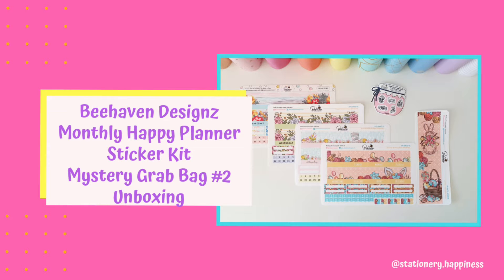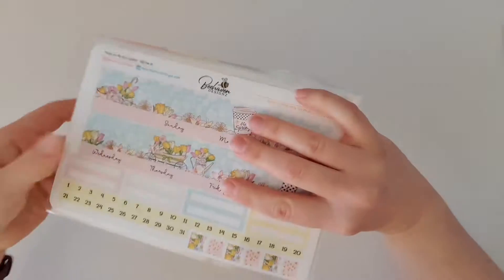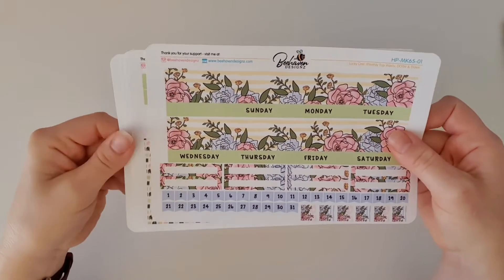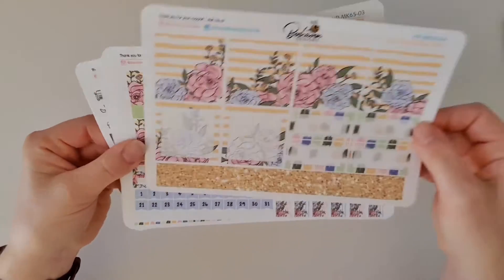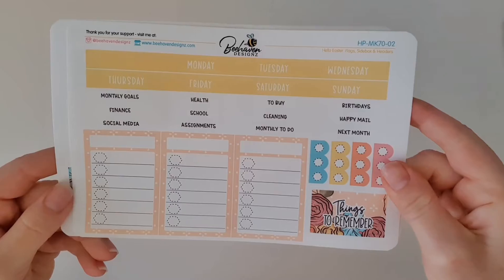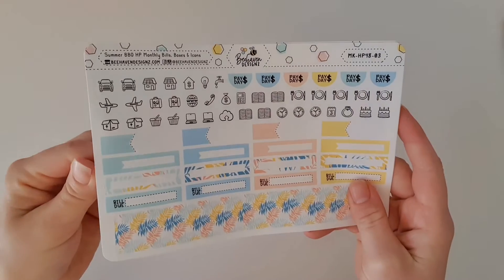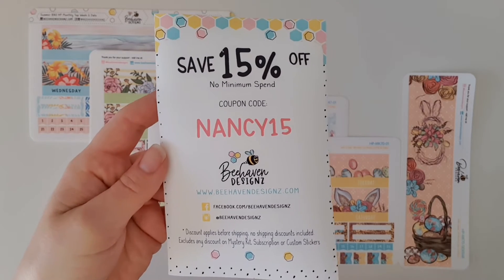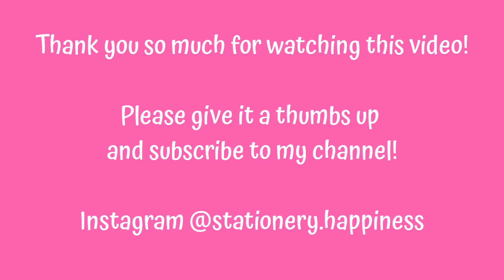Beehaven Designz Monthly Happy Planner Sticker Kit Mystery Grab #2 Bag Unboxing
Video filmed 29/4/21 - Recently Beehaven Designz had a Mystery Sticker Kit Grab Bag Sale and I decided to buy one of the Happy Planner Monthly Sticker Kit Grab Bags. I always feel nervous buying mystery grabs bags because I worry I will get stickers I won't like, but I was thrilled I bought it because the stickers were AMAZING!!!

I loved my first pack so much that I bought a second pack!! Check out what gorgeous kits I received in this unboxing video!